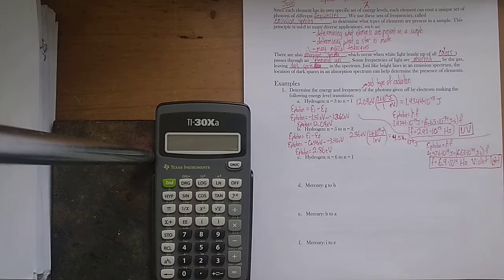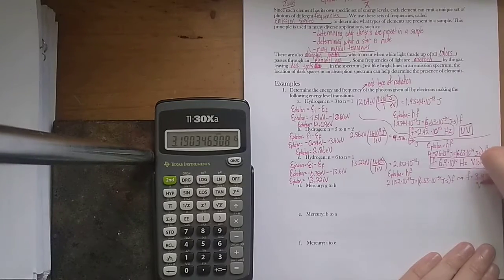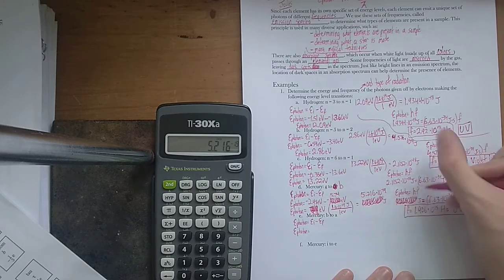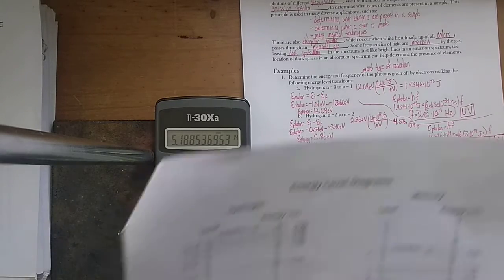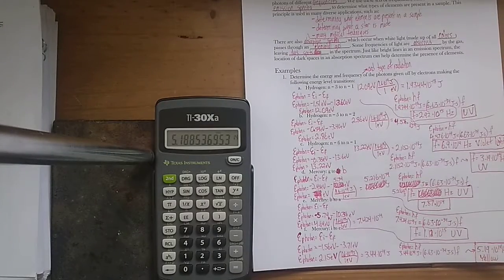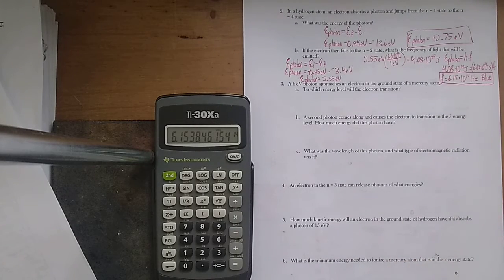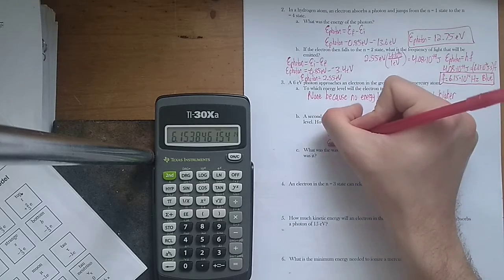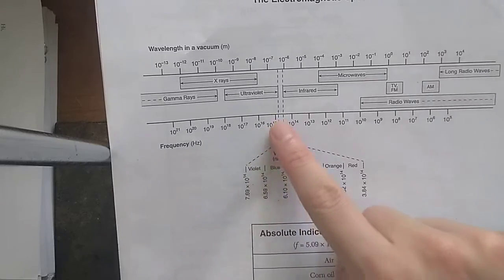Regents Physics Modern Physics Unit: Atomic Spectra #3